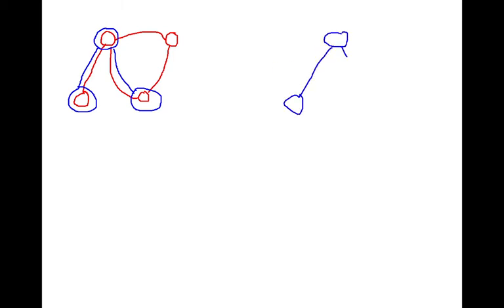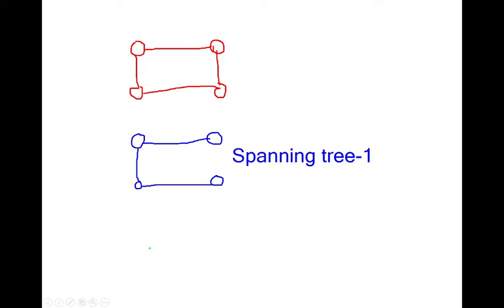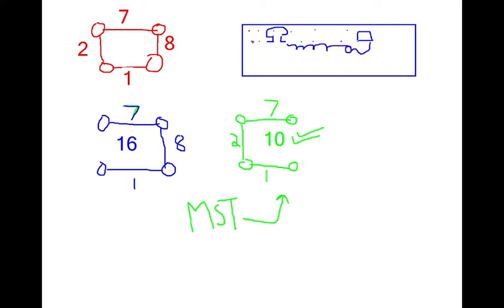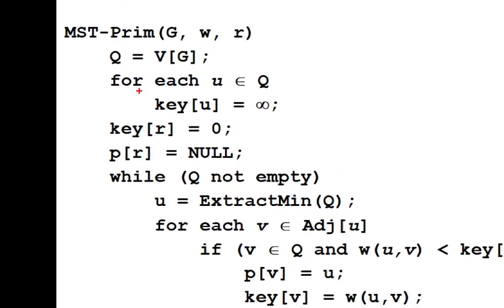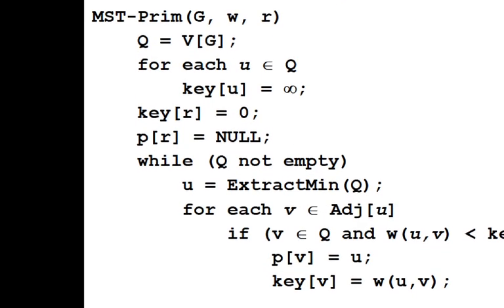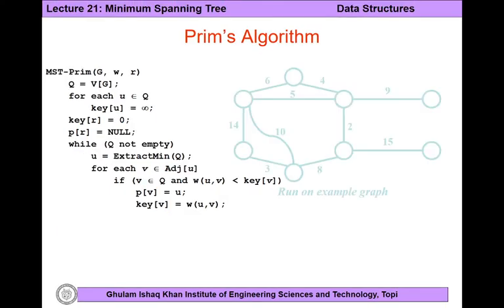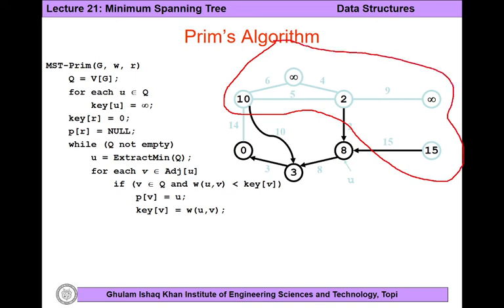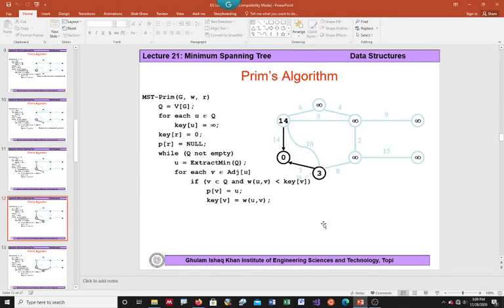10. CS221-MST Prims Algo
10. CS221-MST Prims Algo